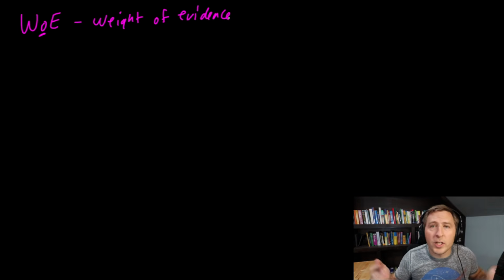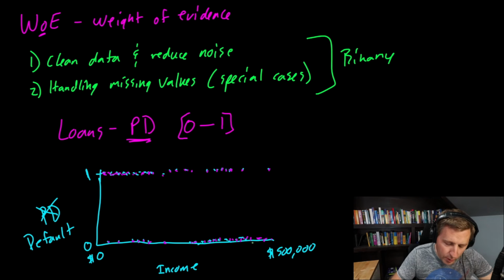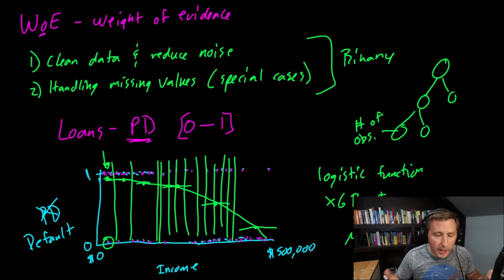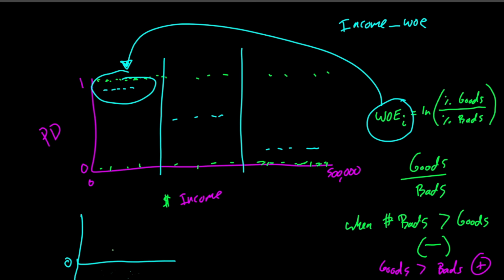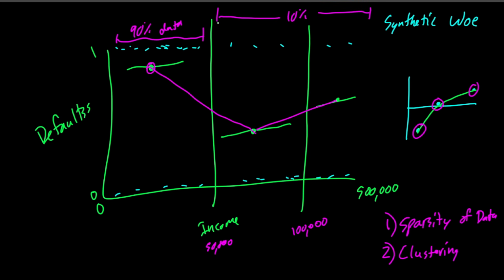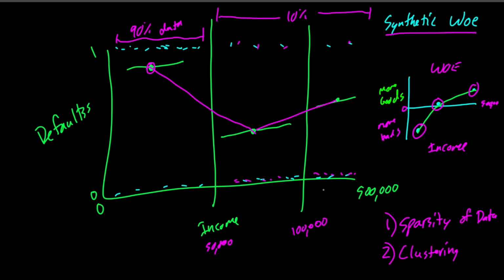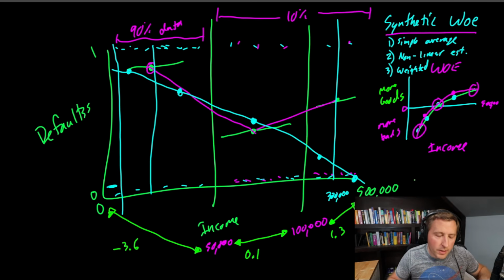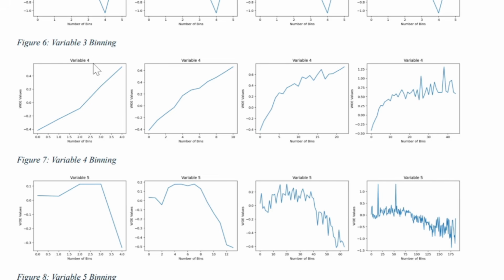Synthetic Weight of Evidence: A Practical Approach to Better Credit Risk Models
In this video, I dive into Synthetic Weight of Evidence (WoE)—a technique I developed and have used in practice to address some of the biggest challenges I’ve encountered when building credit risk and machine learning models.

We start with the fundamentals of Weight of Evidence, including how it can help clean up noisy data, handle missing values, and deal with special-case values commonly found in credit bureau data. From there, I explain why sparse data can create problems with traditional WoE and decision-tree approaches.

The key idea behind Synthetic WoE is surprisingly simple: rather than generating artificial observations, we create additional points between existing WoE values to increase granularity while maintaining a logical, explainable relationship.

We cover:

What Weight of Evidence actually does
Using WoE for binary classification and probability of default
Handling missing and special-case values
Why sparse data can create unreliable estimates
WoE vs. decision trees and gradient boosting/XGBoost
The importance of monotonic relationships in credit risk
The trade-off between accuracy, granularity, and explainability
How Synthetic WoE creates additional points between existing observations
Simple averages vs. nonlinear curve fitting vs. weighted approaches
How synthetic WoE can improve model performance
Applying the technique to machine learning and logistic regression
Examples of under-binning and over-binning
Why explainability and business intuition still matter in model development

In one practical example, I discuss how applying Synthetic WoE improved an AUC from roughly 0.71 to 0.75–0.76 simply by improving the granularity of the Weight of Evidence transformation.

The goal isn't to manufacture fake data. The goal is to create a more reliable estimate of the underlying relationship when the available data is too sparse to support the level of granularity we want.

I also discuss how this approach can be extended using nonlinear functions, cubic splines, polynomials, or weighted estimates.

If you're interested in credit risk modeling, probability of default, Weight of Evidence, logistic regression, XGBoost, machine learning, or quantitative risk, this video provides a hands-on look at a technique I've actually used in practice.

The paper discussed in this video provides the mathematical details, examples, and additional discussion.